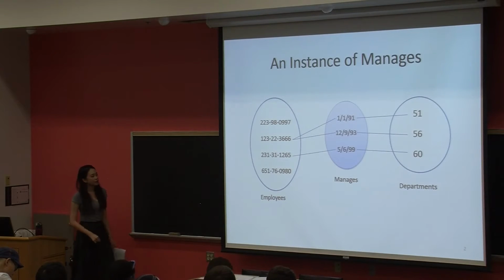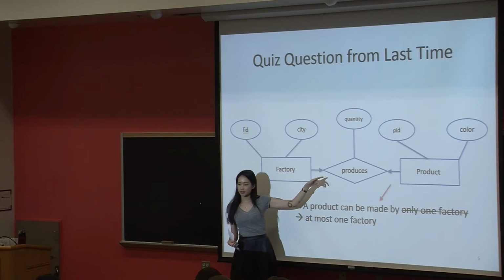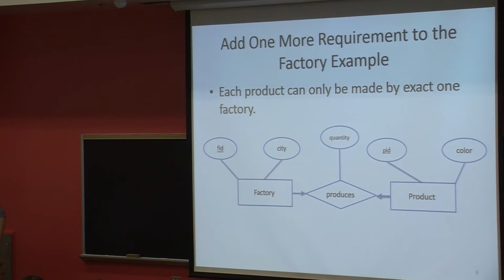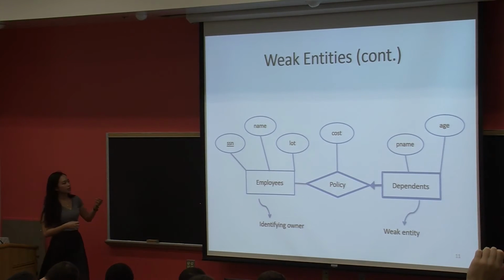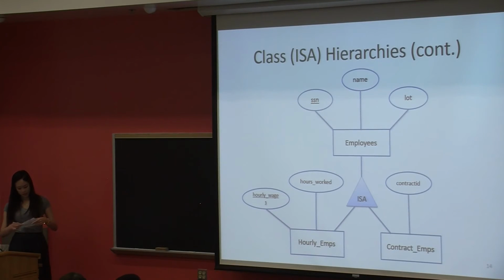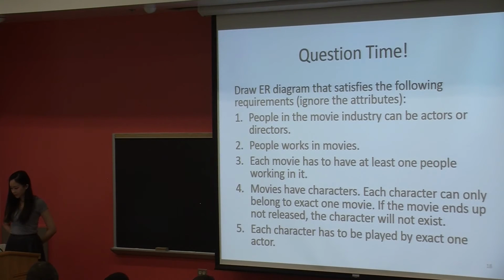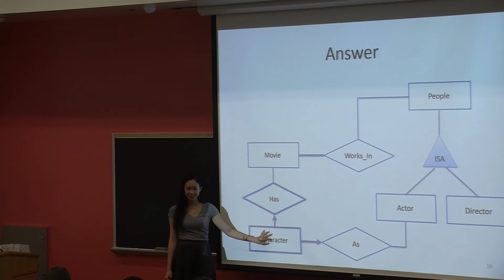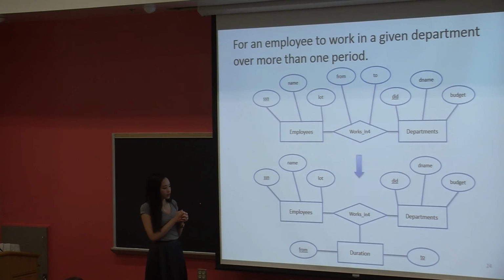Entity Relational Model (ER Model) - Part 2 | Lecture 04 | CMPSC 431W